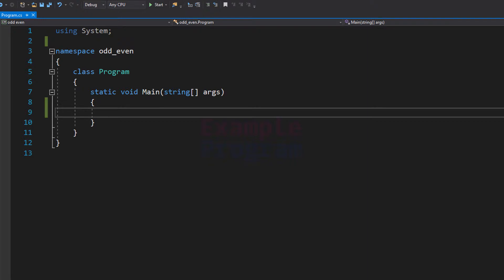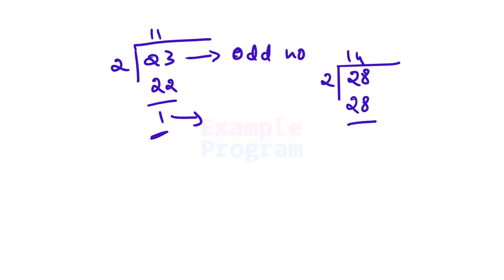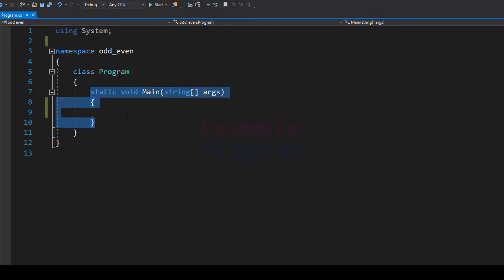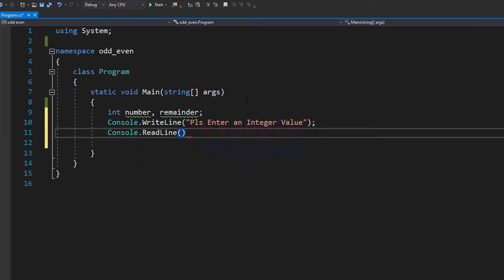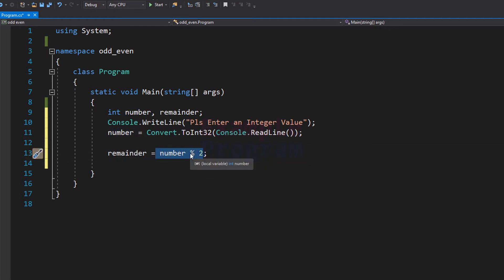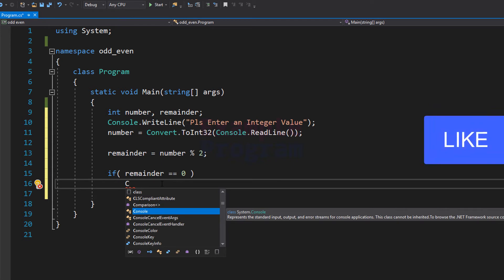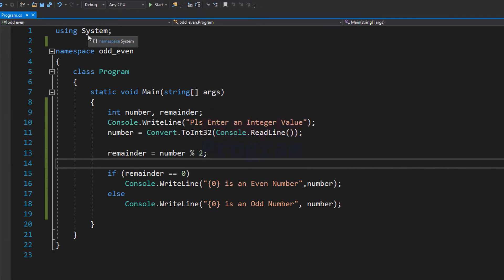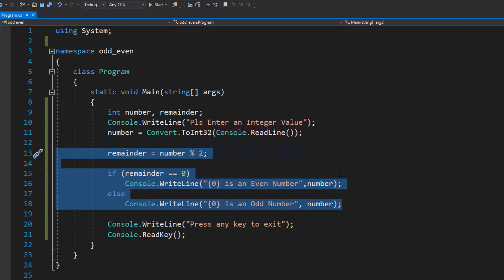C# Even Number Odd Number Program Video Tutorial ( User Input )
In this Video tutorial you will learn about Even or Odd integer Number Example Program / sample program using C# aka C sharp Programming Language.

When you divide a number by 2 if you get the remainder as 0 then that number is said to be Even Number.
If the remainder is a Non Zero value then it is an Odd Number.

Here we are using the modulus operator available in C sharp programming language. It is denoted by using % ( percentage ) symbol.

In this program first we are asking the user to Enter a number and then we are calculating the remainder value and then we are displaying even number or odd number message.